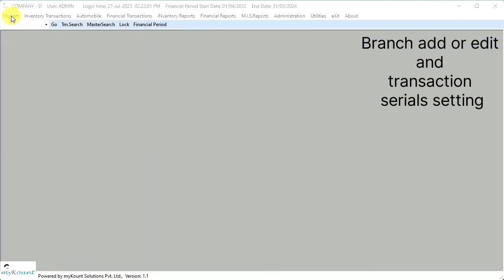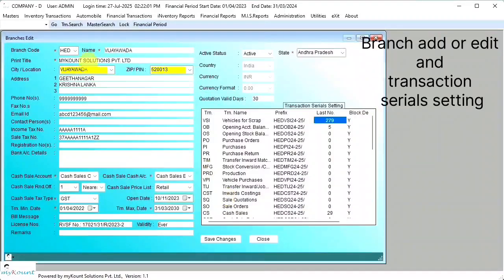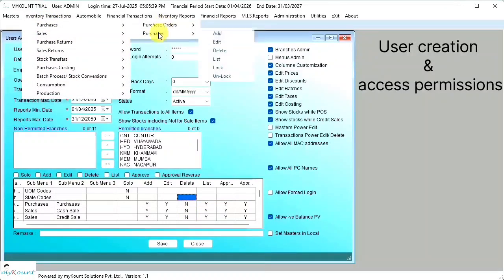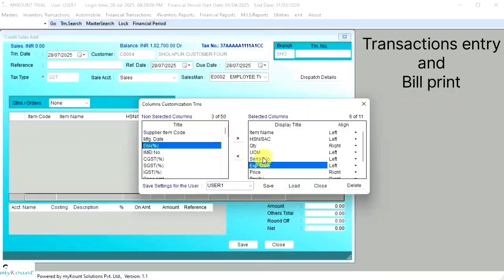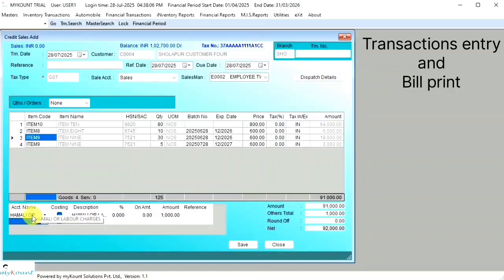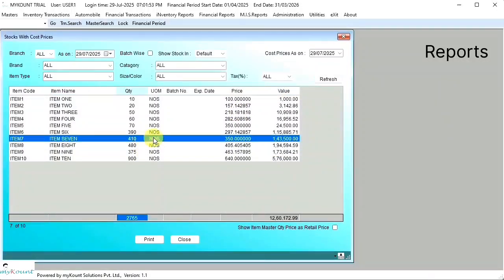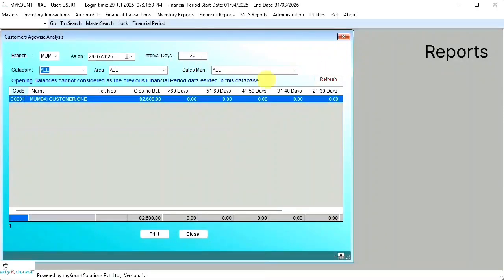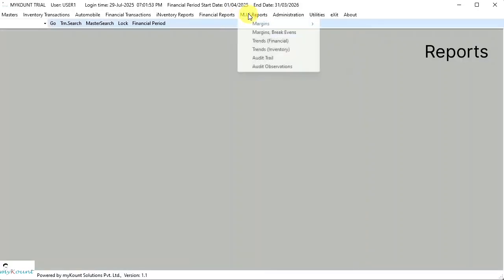Multi branch accounting and inventory management software real time data. For info +91 7702562700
Multi Branch Accounting Software. Multi-location or Multi Branch Inventory Management Software. Real-time tracking, easiest, high performance, clean & neat mini-ERP solution. Best suits for almost every industry related to inventory management and accounting. multi branch accounting up to final reports such as trial balance, income statement, balance sheet, funds/cash flow. Multi branch inventory reports for branch specific and consolidated for user access allowed branches.